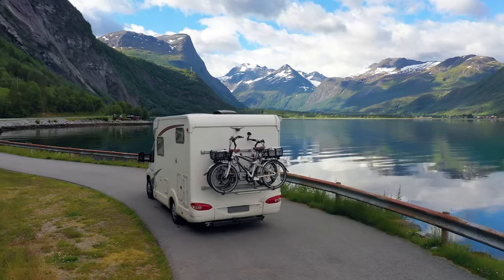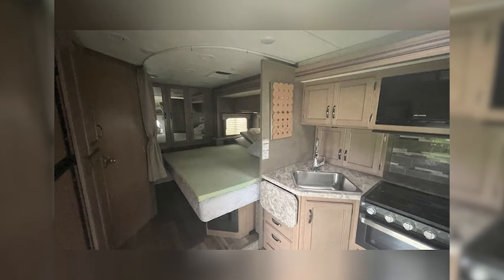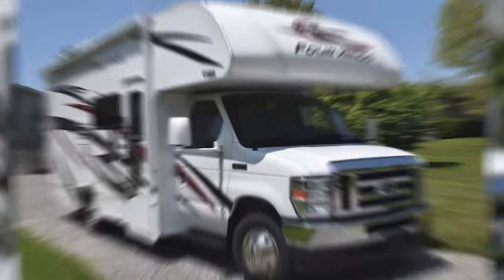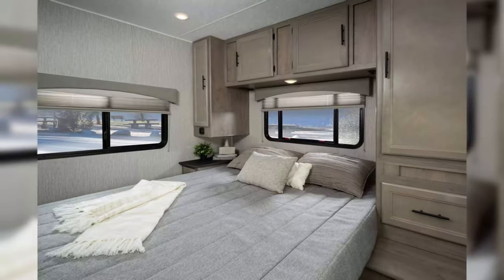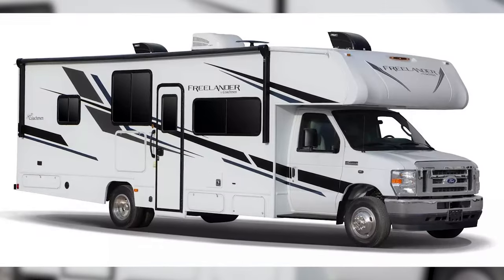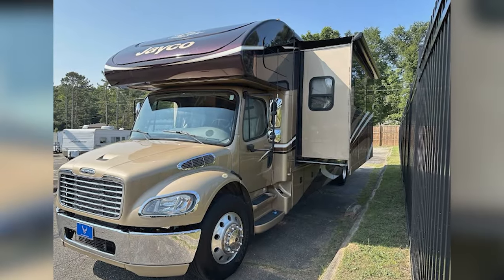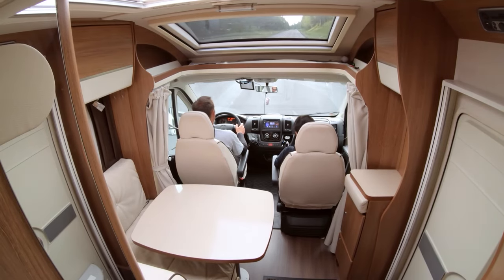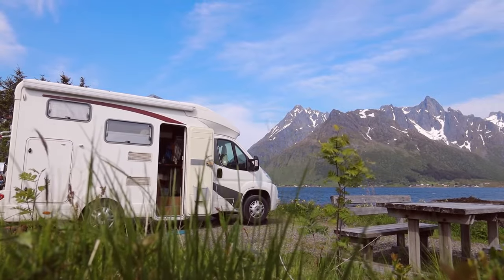8 Amazing Class C RVs With A King Beds! 👑🛏️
We'll look at 8 amazing Class C RVs that include a big ol' king size bed. Sleep comfortably while you go full nomad mode or just enjoy a weekend in your Class C rig.

👉 Chapters:
00:00 Intro
00:24 Best Overall: Thor Four Winds
01:59 Best On A Budget: Coachmen Freelander
03:41 Best Diesel: Jayco Seneca
05:18 Best For Boondocking: Tiffin Allegro Bay
06:36 Most Luxurious: Newmar Super Star
08:03 Most Compact: Jayco Greyhawk
09:32 Best Conversion: Winnebago View
11:06 Runner Up: Entegra Coach Esteem
12:19 Conclusion

We respect the copyright interests of all the individual footage owners in these videos and don't claim to own the original clips.